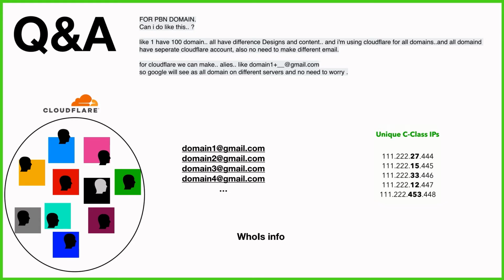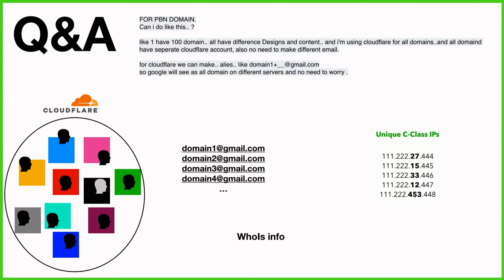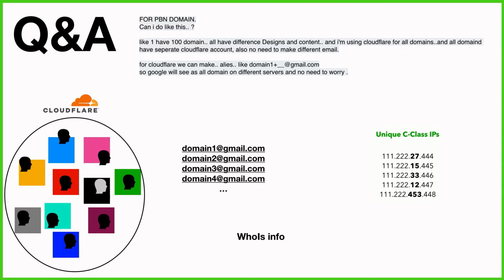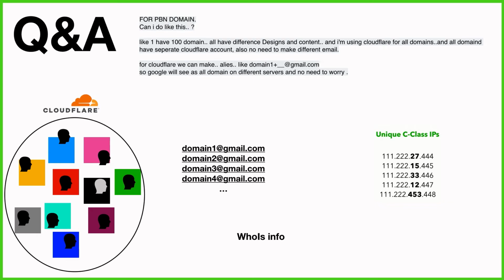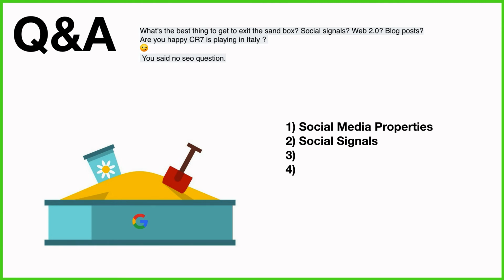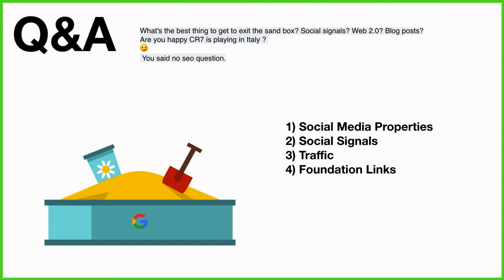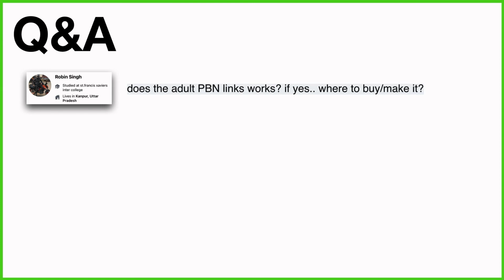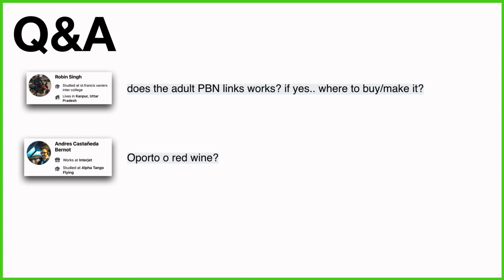SEO Q&A #1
. In this video, I answer some questions from the Konec Facebook Group!